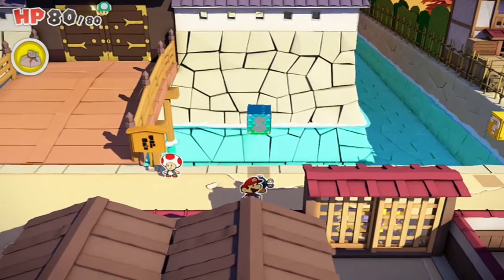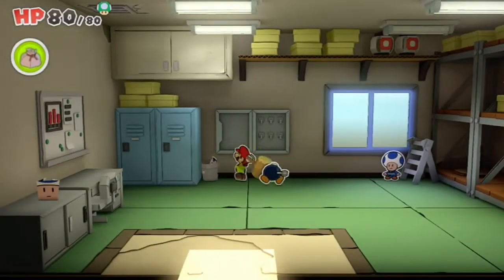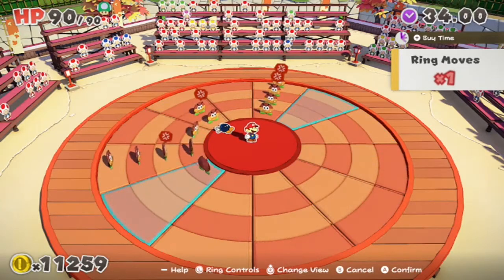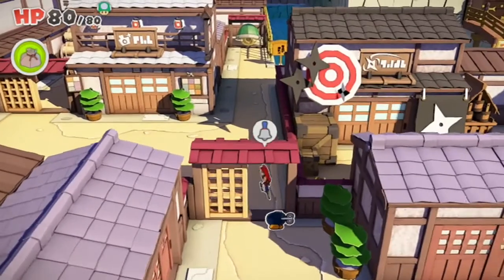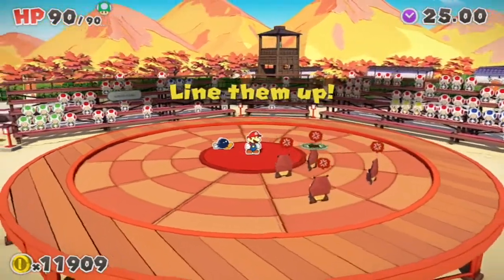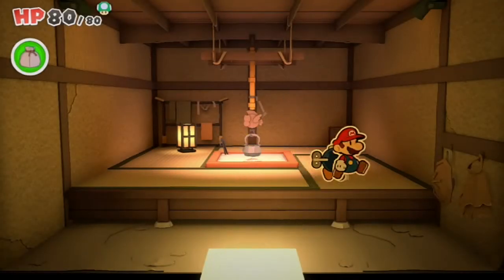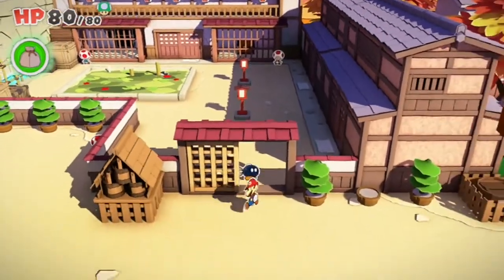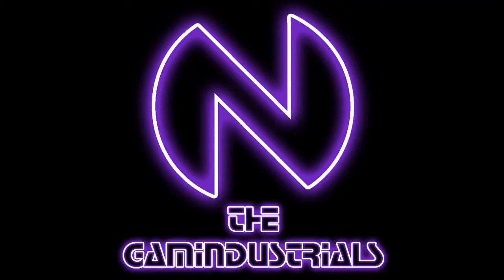Paper Mario The Origami King #13: Mario-san & Bobby-Kun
Had trouble with a title for this one but we explore more through the Shogun Studios trying to exchange some things we find to progress through here some more to save everyone from the folded soldiers